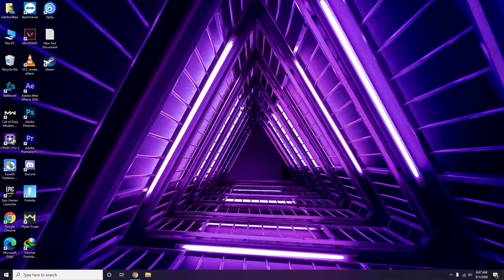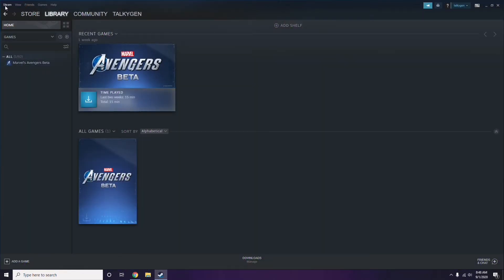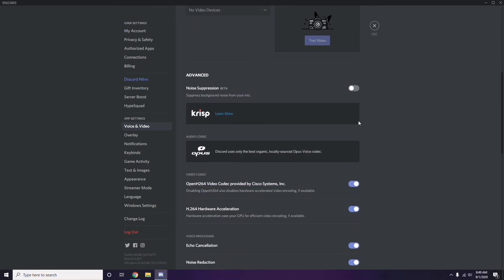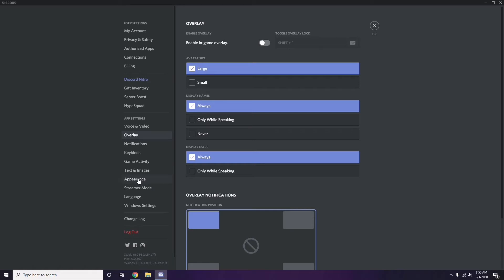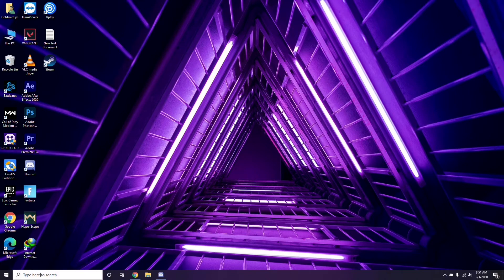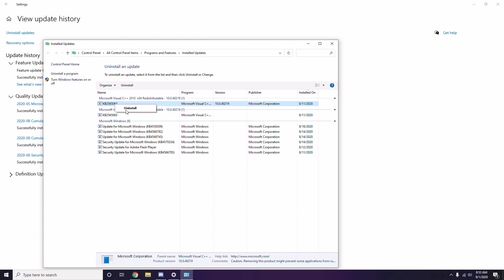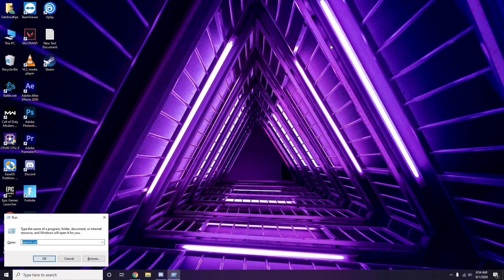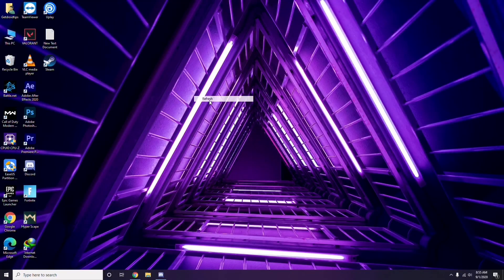How to Fix Frostpunk Crashing at startup, Won't launch or lags with FPS Drop - 2021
Visit to download Friday Funkin for your pc. All versions are available

1. Camera
2. Pro Camera
3. Memory Card
4. Laptop
5. Tripod
6. Microphone
7. Softbox
8. Phone Holder
9. GorillaPod
10. Drone
11. Action Camera
12. Laptop (Mac)

1. Camera
2. Pro Camera
3. Memory Card
4. Laptop
5. Tripod
6. Microphone
7. Softbox
8. Phone Holder
9. GorillaPod
10. Drone
11. Action Camera
12. Laptop (Mac)